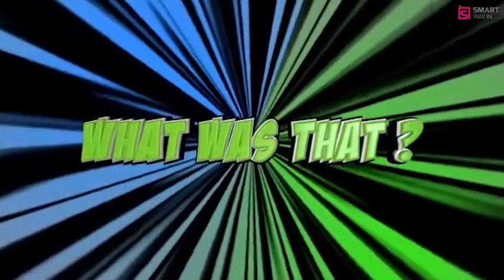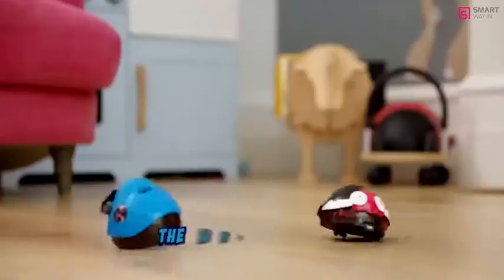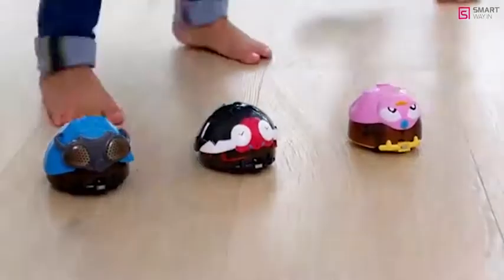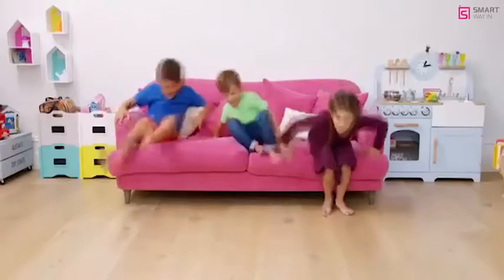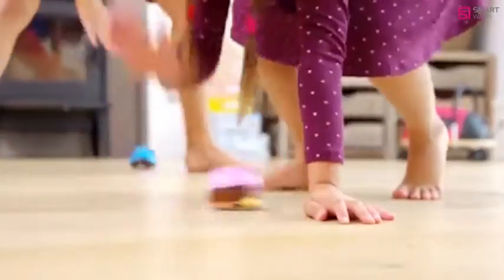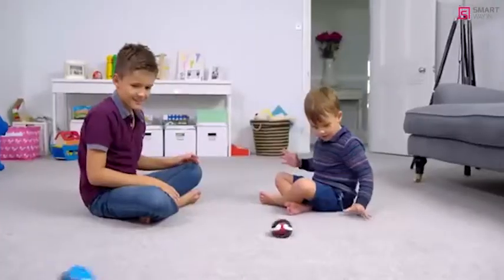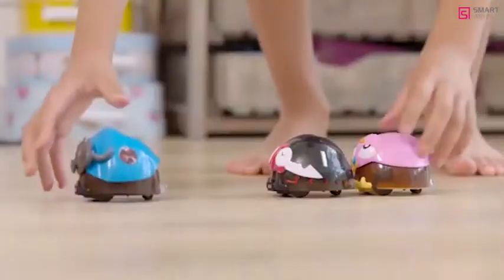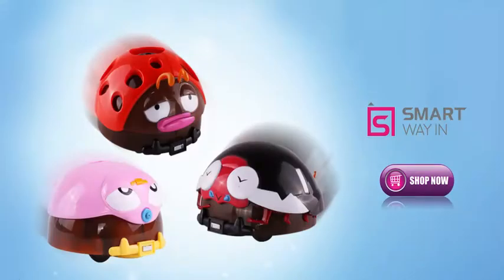Boppin Bugz The crazy bug bopping game